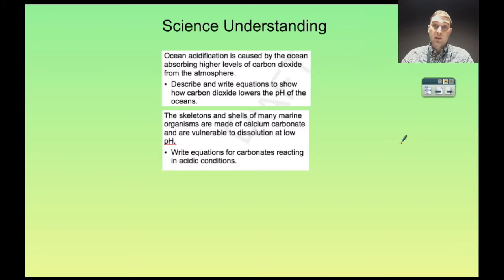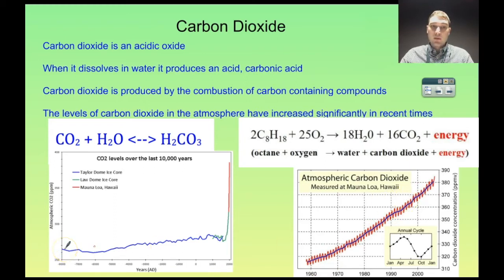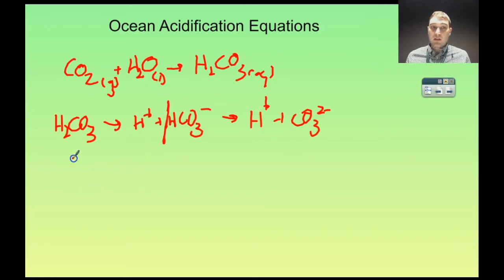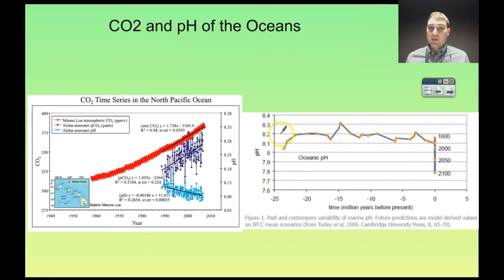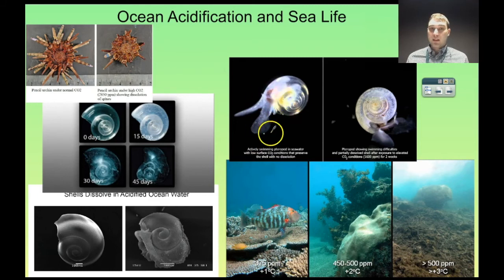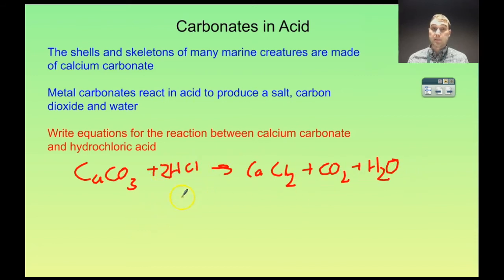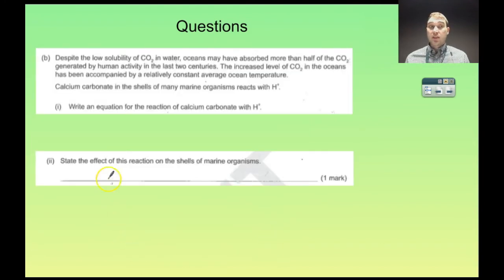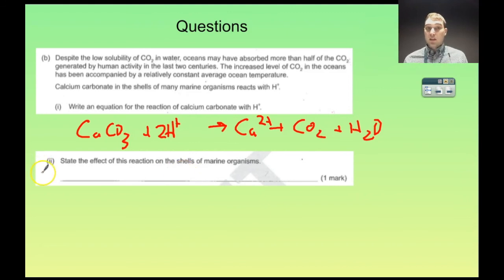Flippin' Science- Topic 1.1 Ocean Acidification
In this video I go through the chemical basis of ocean acidification and look at its effects on the ocean environment.